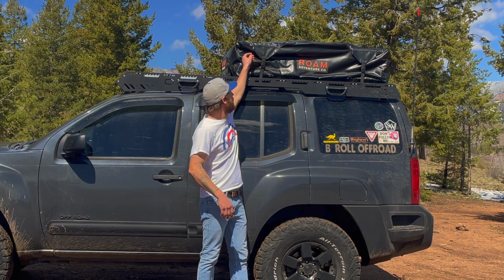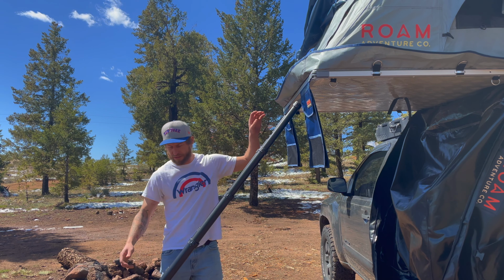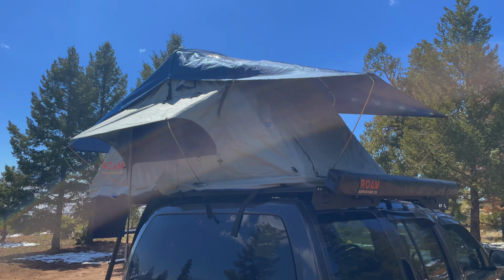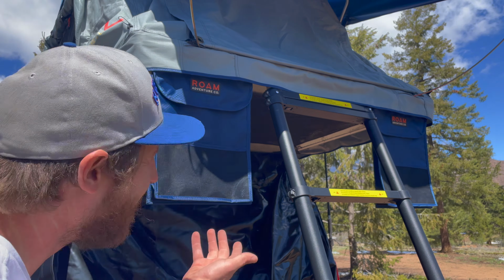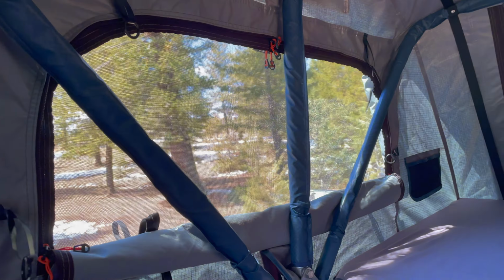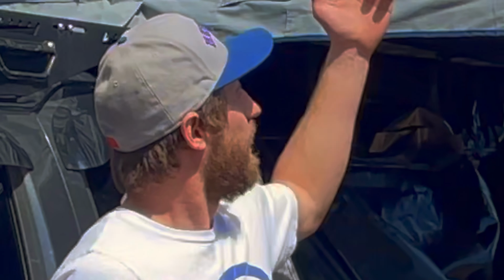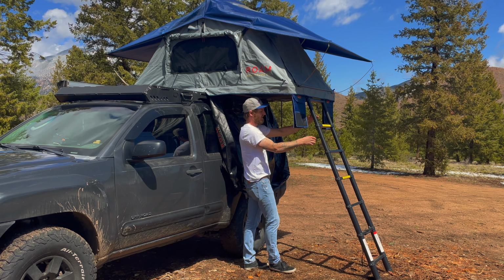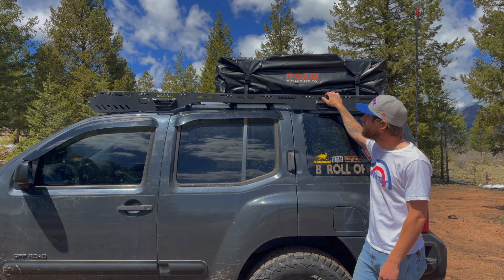ROAM Vagabond Lite: Open / Close / Walkaround / Talkabout.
Today we take a look at the ROAM Vagabond Lite. A smaller lighter offering with an easy setup that can be made even easier by leaving the side awnings rolled up. We like this hybrid design with the optional side-window awnings and getting rid of the ladder awning. If you're never going to use an annex room we don't see the need in carrying the extra weight, folding the extra fabric every time, and doing the extra steps with the bar that holds it. If you're looking for a quick, light, easy-to-setup soft shell this is a great option. Only 4' long on the vehicle and a little shorter in height when packed up.